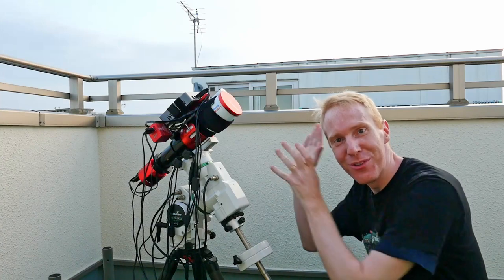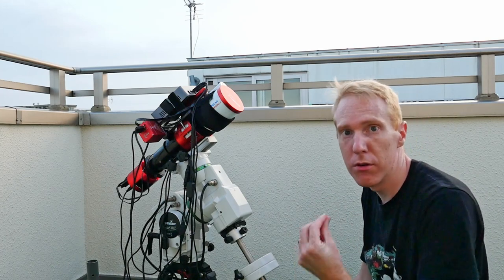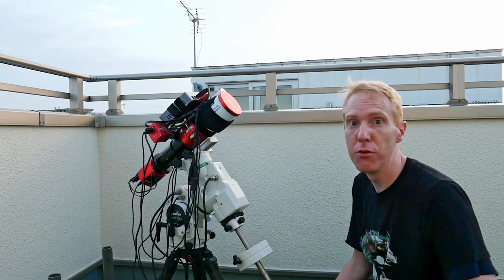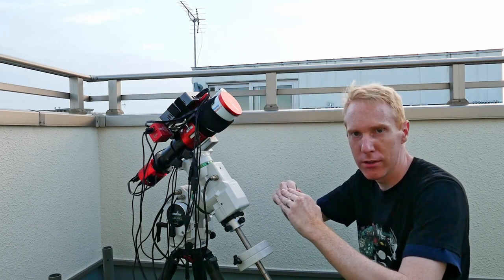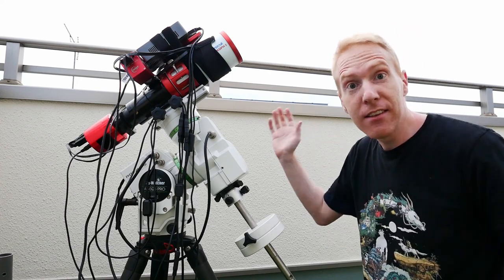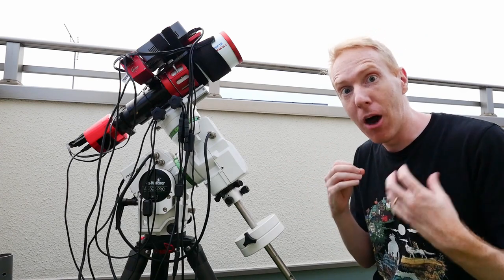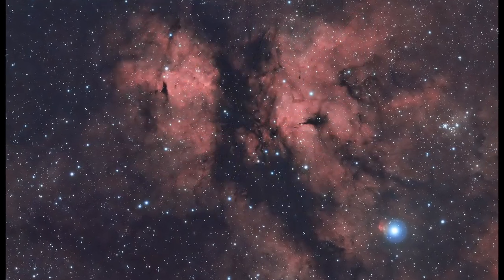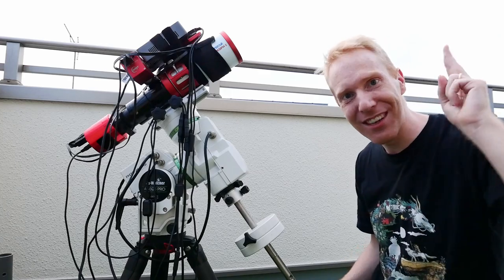A Butterfly... 3,700 LIGHT YEARS away!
This video is all about the wonders of astrophotography - capturing the Butterfly Nebula (IC1318) from my balcony in Tokyo! A back to the basics episode with very little in depth mumbo jumbo (mostly because this was taken right after a COVID shot, when I had pretty high fever :) )

Member icons: Designed by 3ab2ou / Freepik
Emoticons: Designed by macrovector / Freepik
Order of the Lazy Geeks slogan: Christopher T
Merch Design: Radu Chelariu